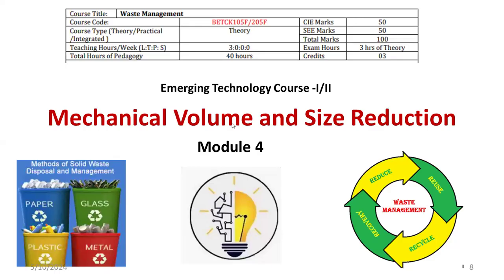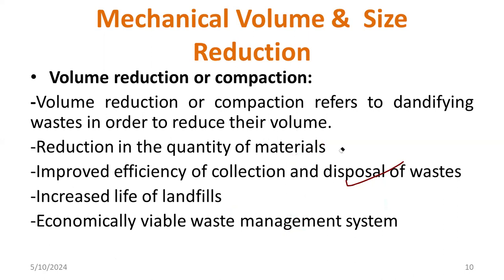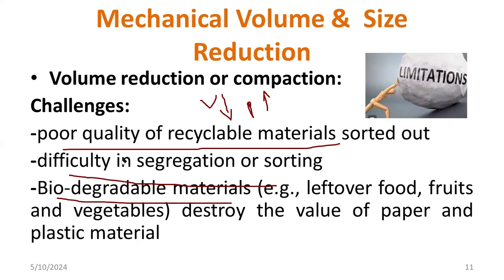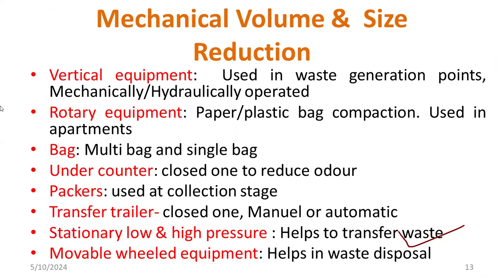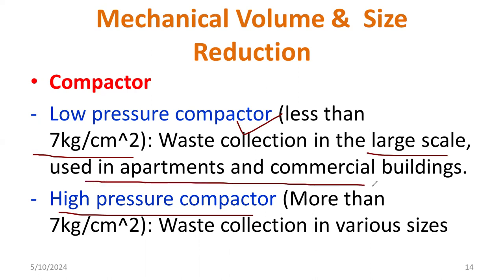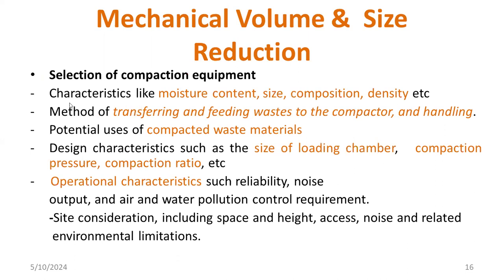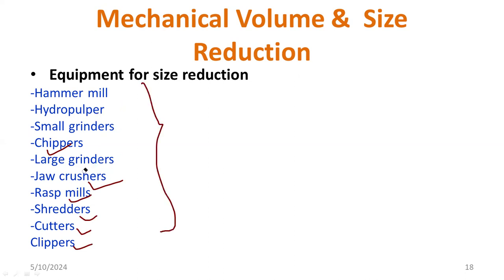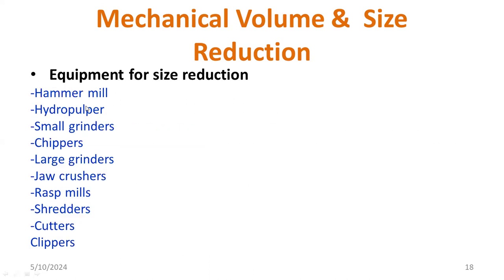Mechanical volume and size reduction | Waste Management lecture series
What is mechanical volume and size reduction?
What is waste processing?
Dear all,
Welcome to our Waste Management lecture series! In this episode, we're diving into the topic of mechanical volume and size reduction, a crucial aspect of waste management processes.

From shredders to compactors, mechanical methods play a significant role in reducing the volume and size of waste materials, making transportation, storage, and disposal more efficient. Join us as we explore various techniques and technologies used in mechanical volume reduction, and learn how they contribute to sustainable waste management practices.

🔍 Key Points Covered:

Introduction to mechanical volume reduction
Shredding techniques and equipment
Compaction methods and machinery
Benefits of mechanical size reduction
Environmental and economic impacts
Whether you're a waste management professional, an environmental enthusiast, or simply interested in learning about innovative solutions for waste reduction, this video is for you!